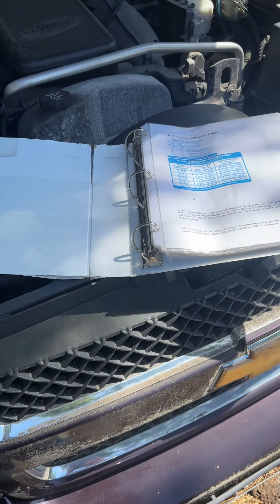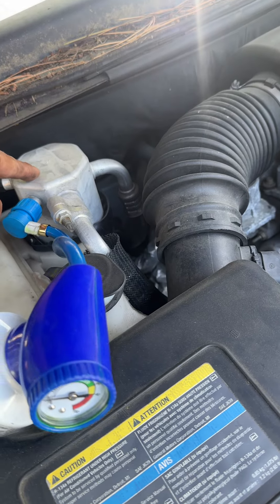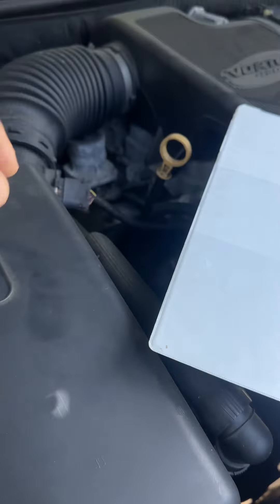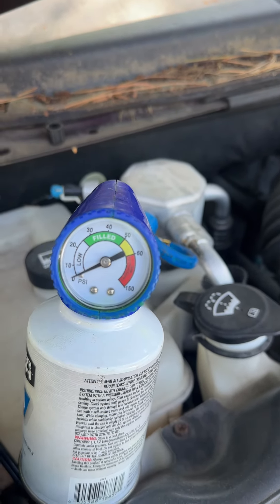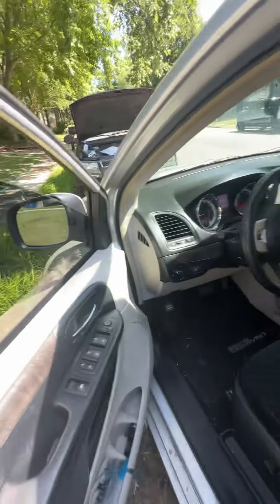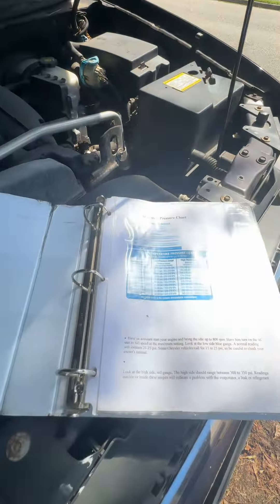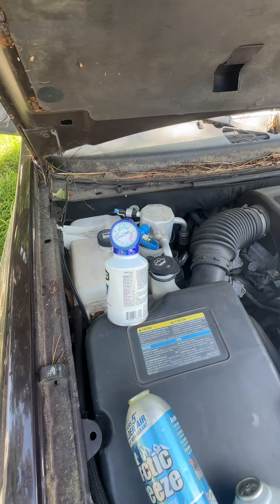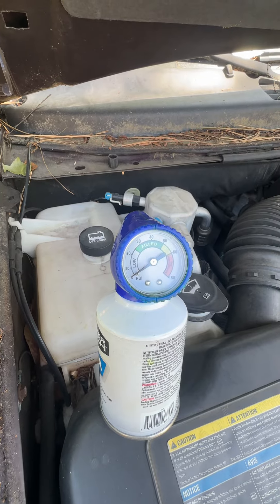DIY AC recharge 🤔